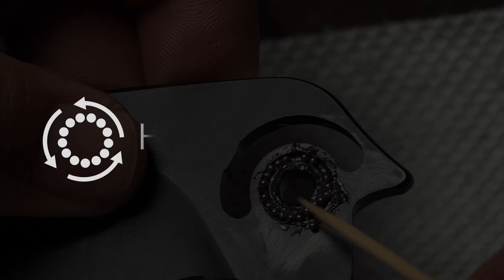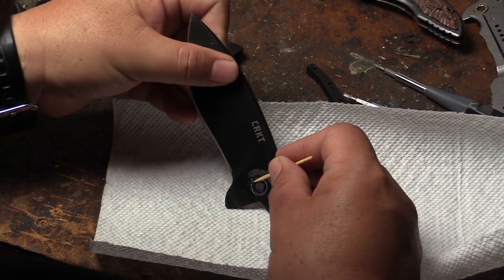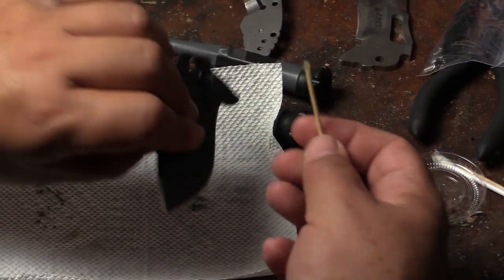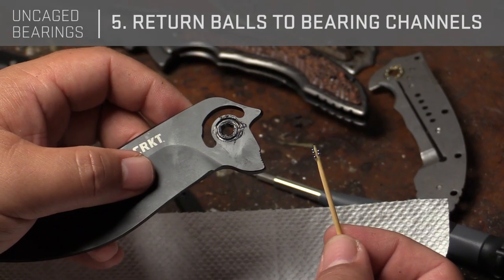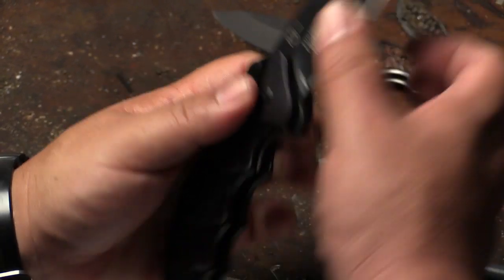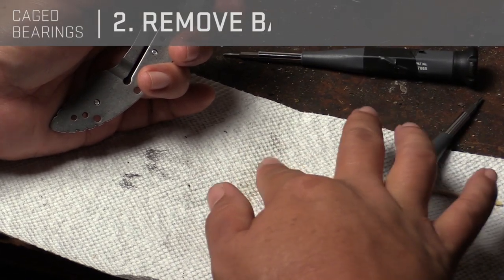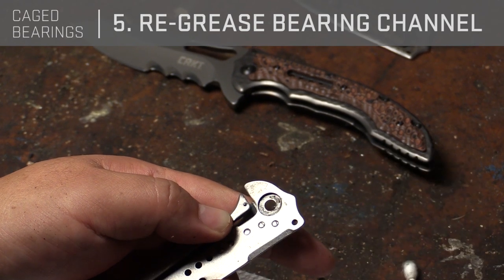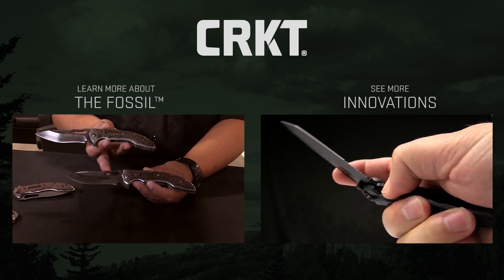How to Clean IKBS™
IKBS™ inventor and CRKT Designer Flavio Ikoma demonstrates how to clean the IKBS™ ball bearing pivot system.

Items needed:
1. Toothpicks
2. Paper towels
3. Paint thinner (optional)
4. Grease for bearings
5. Torx Screwdriver

Cleaning the Ikoma Korth Bearing System (IKBS™):
1. Disassemble the knife
2. Use a toothpick to remove IKBS ball bearings onto paper towel
3  Clean IKBS bearing channels
4. Clean IKBS ball bearings with paper towel
5. Regrease IKBS bearing channel
6. Return IKBS balls to bearing channel.
7. Reassemble the knife

**You will want to use blue Loctite on the knife frame screws to avoid losing the screws over time.